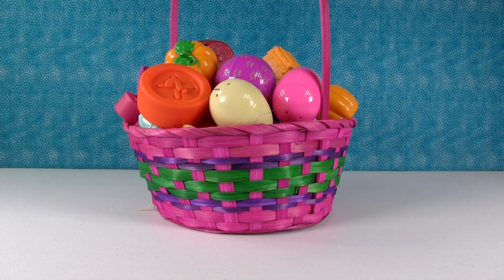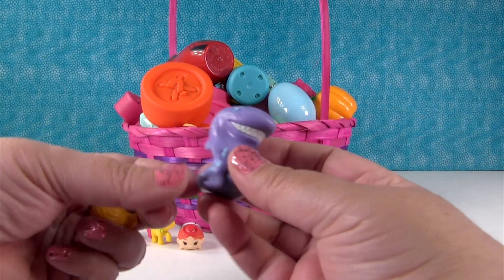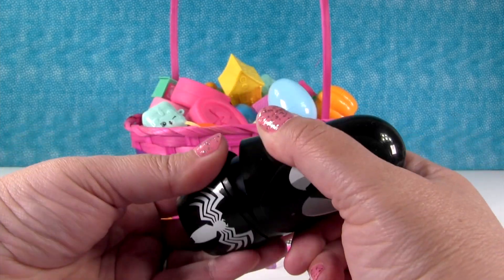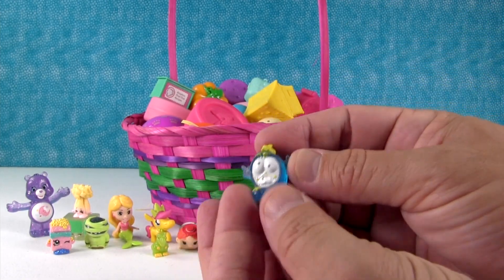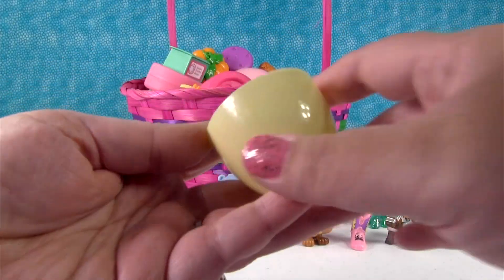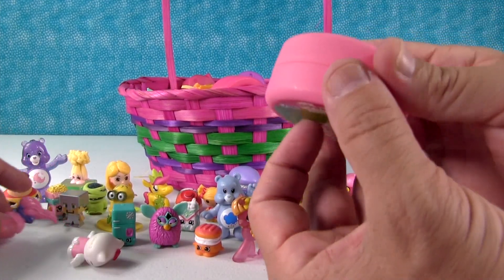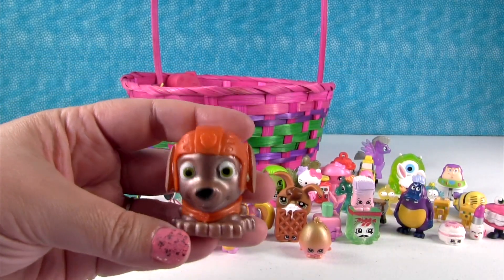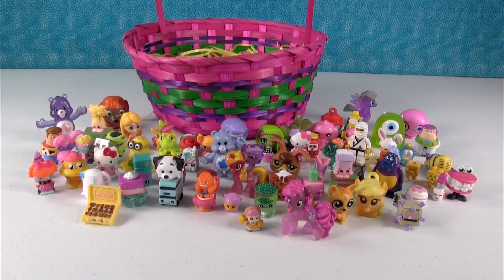Giant Basket #2 Of Surprise Eggs Opening | Shopkins Squinkies Disney Fashems My Little Pony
We are back with episode #2 of our Giant Basket of Surprise Eggs.  Today we might find Shopkins, Fashems Mashems, My Little Pony or Care Bears.  Also maybe Disney Tsum Tsum, Monster High Minis, Trash Pack or Sheriff Callie.  What toy was your favorite?